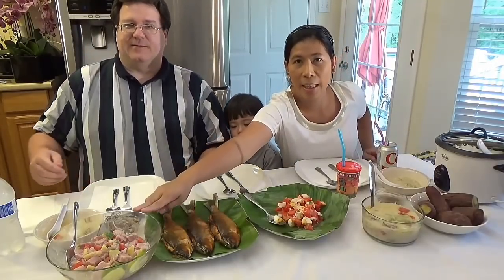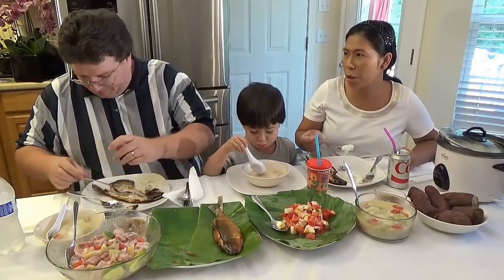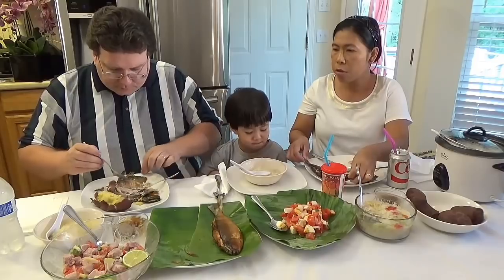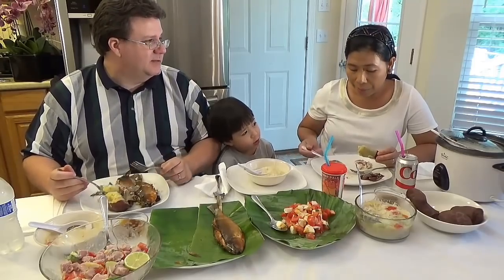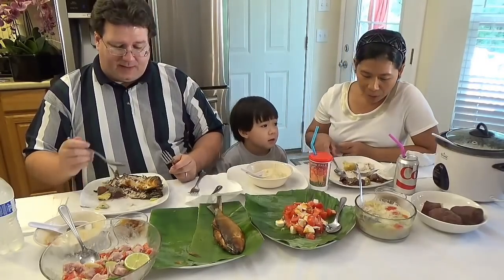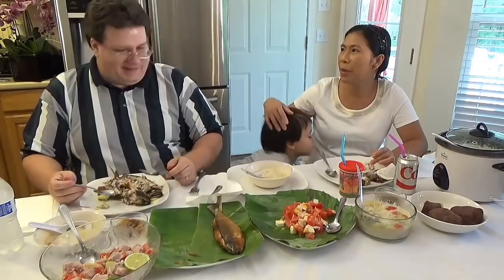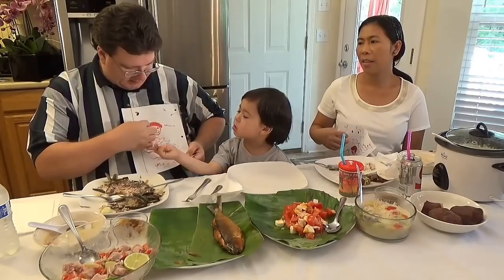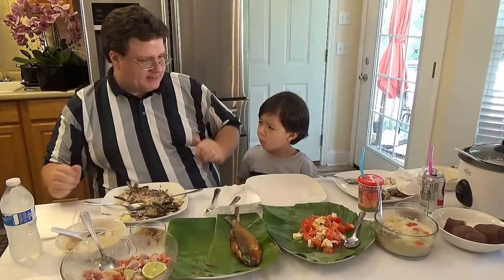Eating Filipino Food | John tries Filipino food with his mommy and daddy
In this video, John enjoys more Filipino foods with his mommy and daddy.  John is four years three months old in this video.